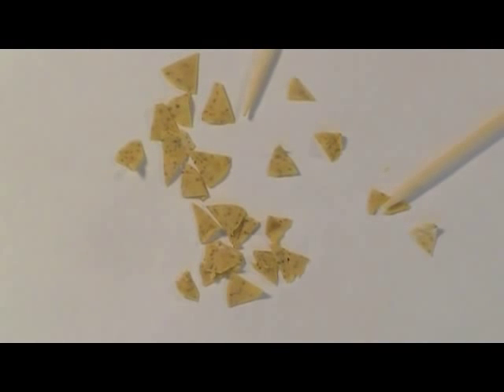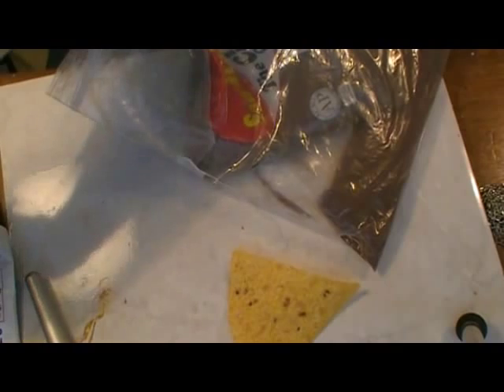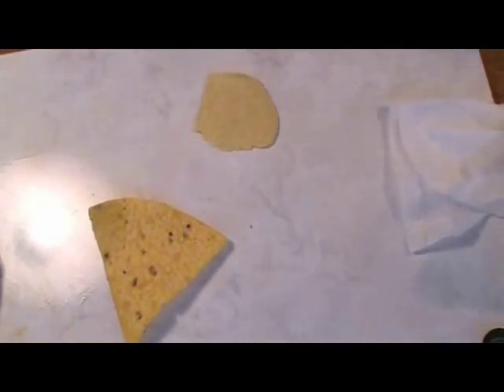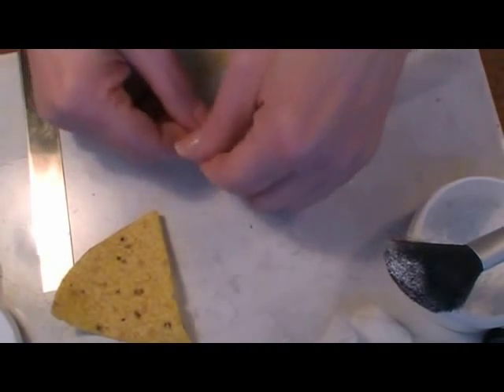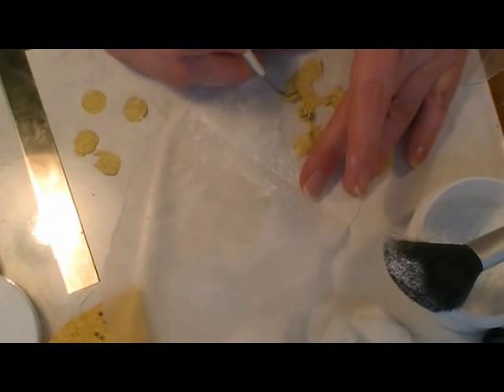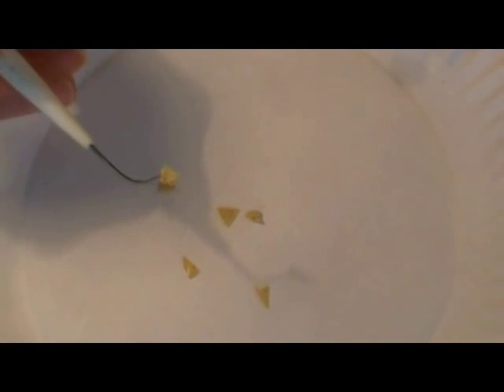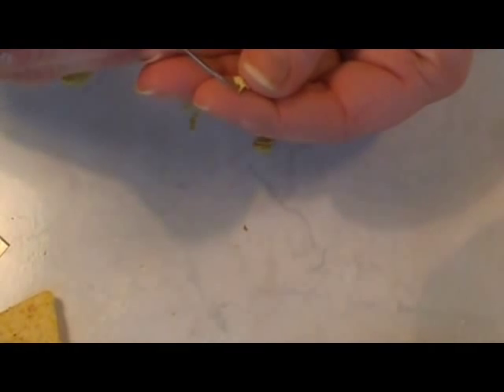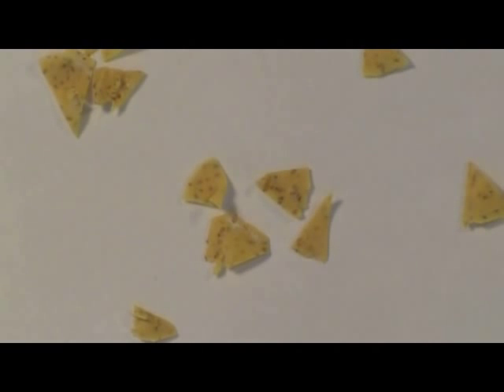Dollhouse Miniature Tortilla Chips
This week I show you how to make some mini tortilla chips for the dolls in the dollhouse to enjoy.

ISRC: US-UAN-11-00843